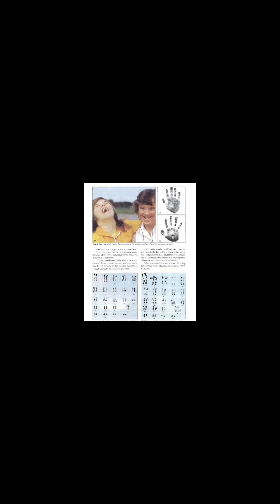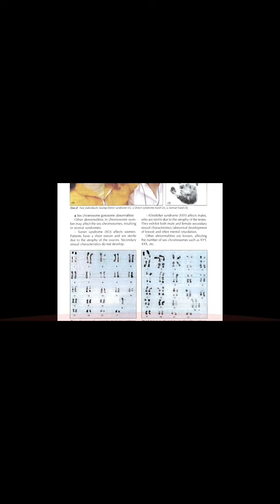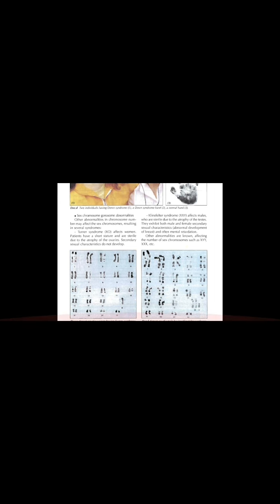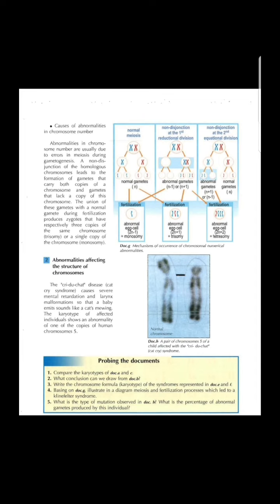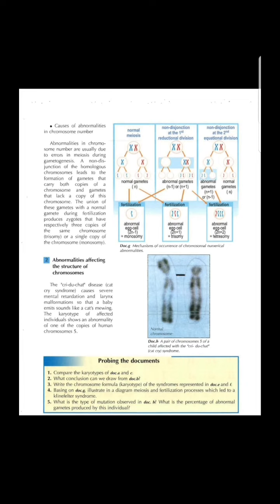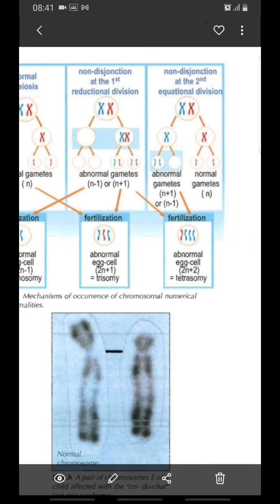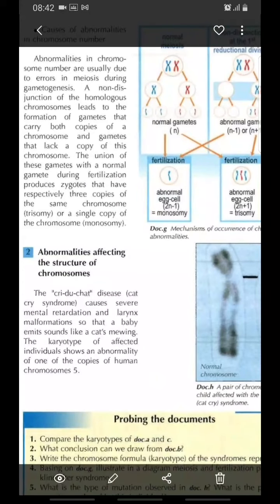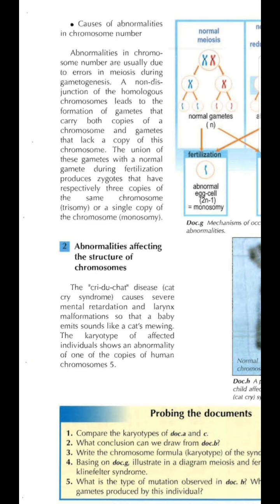March 1, 2021